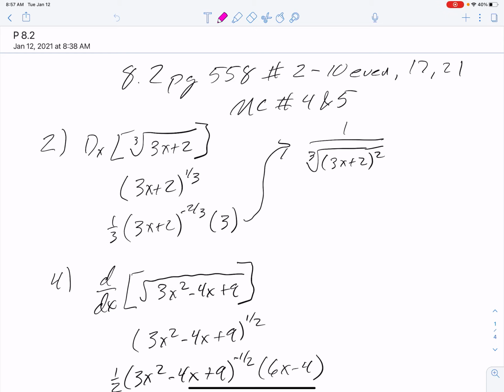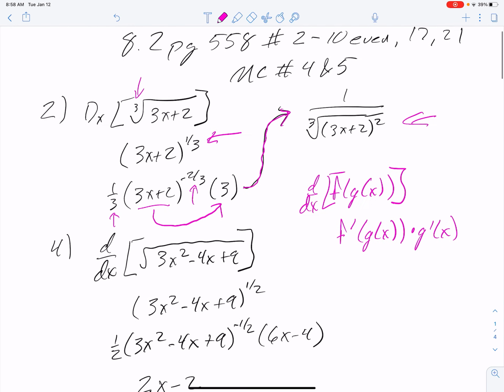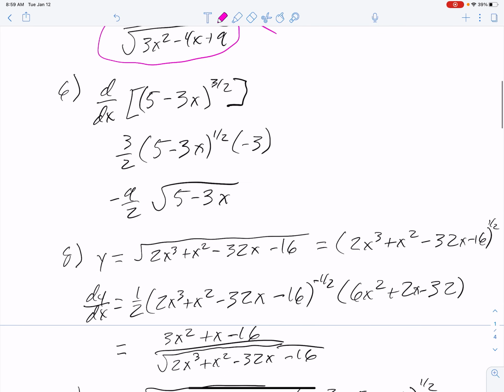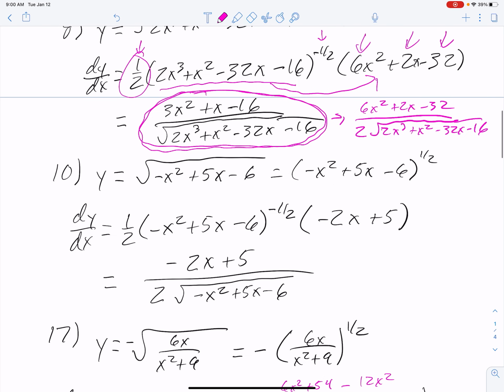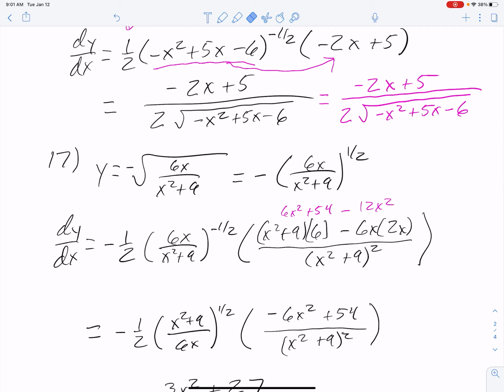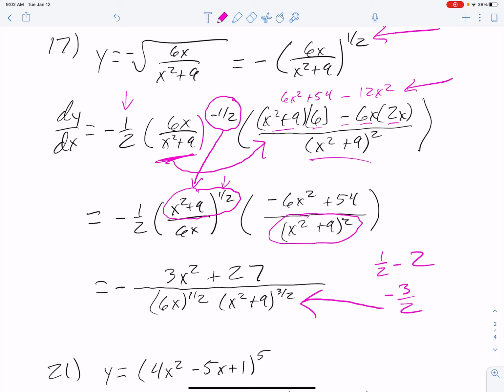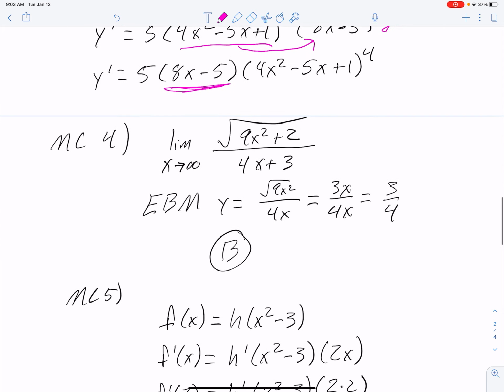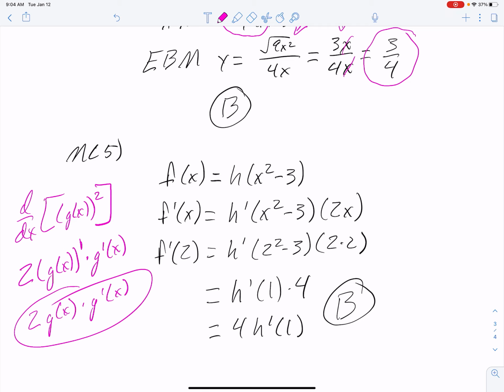PCH 8.2 Solutions